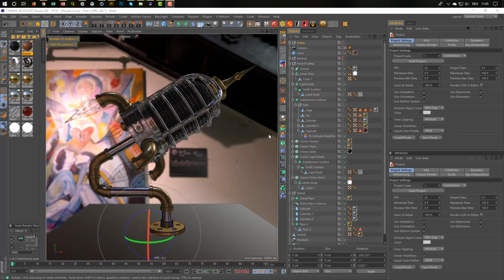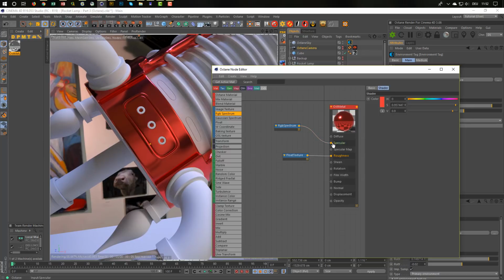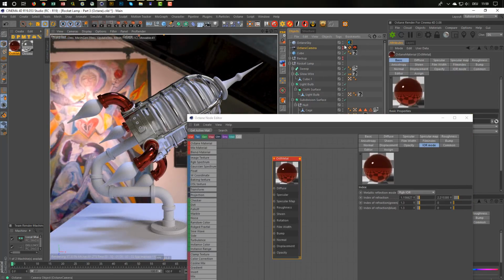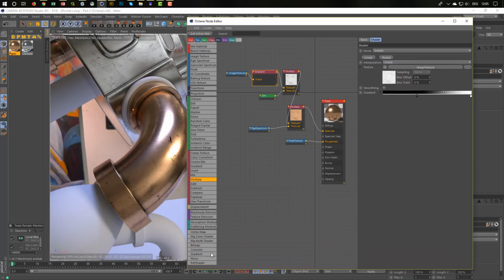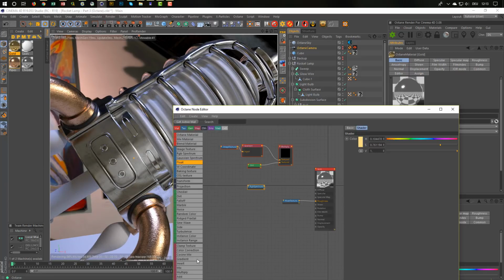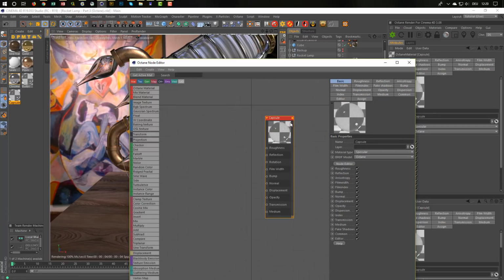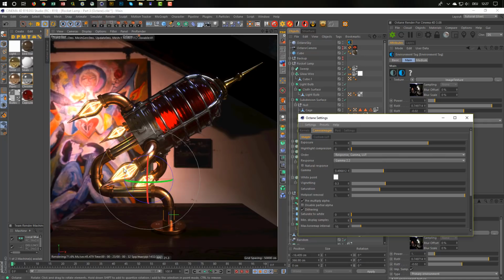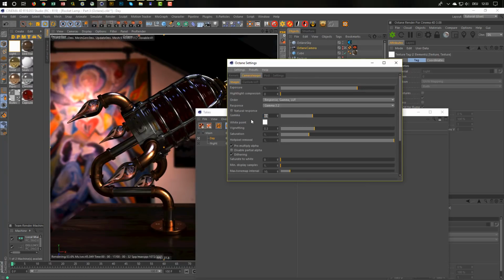Rocket Lamp - Part 3 of 3 - OCTANE (Cinema 4D Tutorial)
Texture with Octane Renderer

Hier nun die Texturierung mit Octane.
Viel Spaß mit dem Tutorial ;)
Here now the texturing with Octane.
Have fun with the tutorial ;)

.:: LINKS ::.

.:: DOWNLAODS ::.